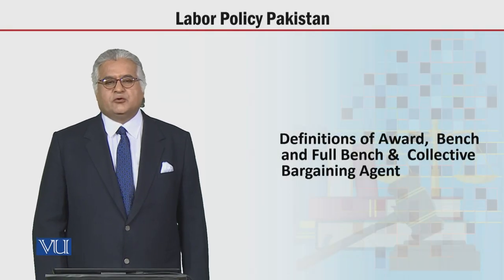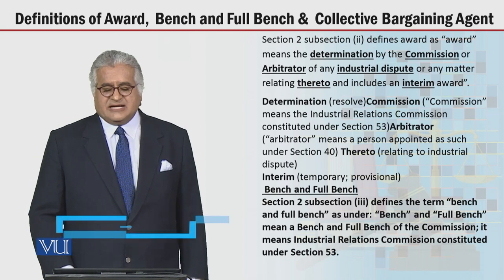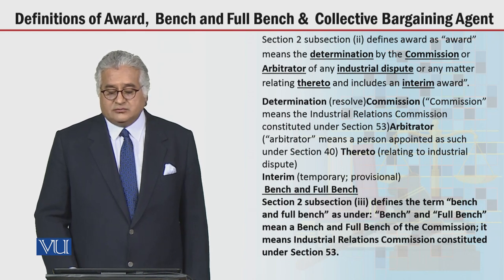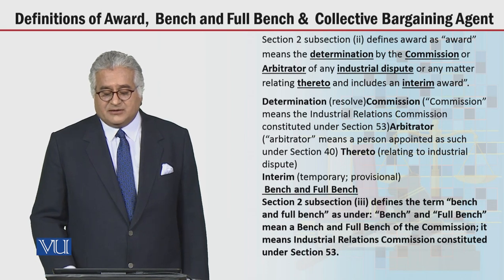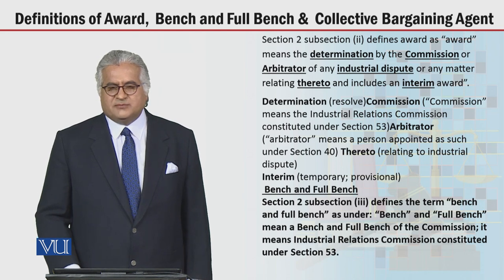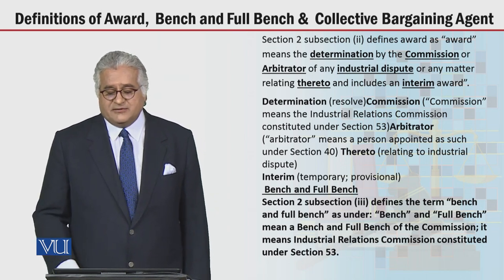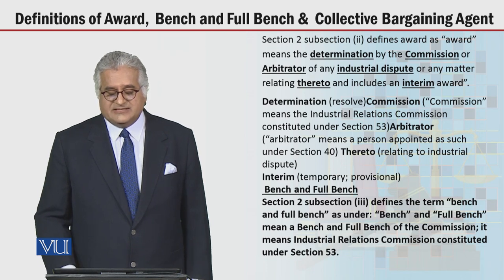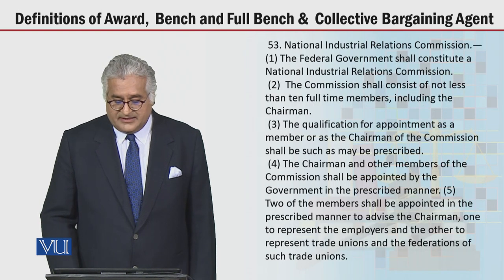MGT723_Topic160 | Labor Policy